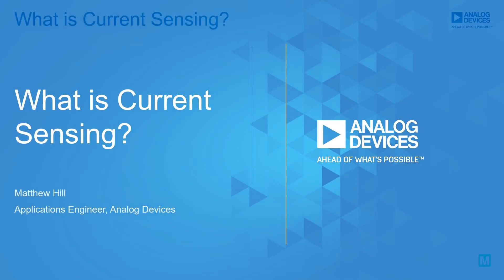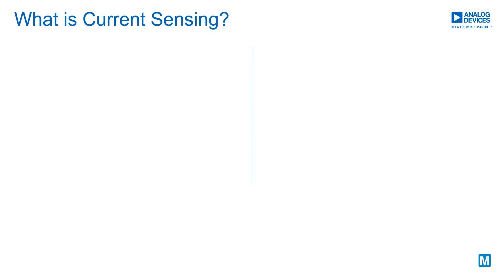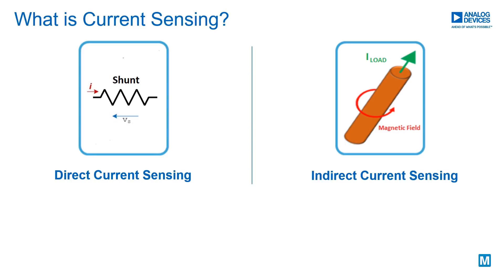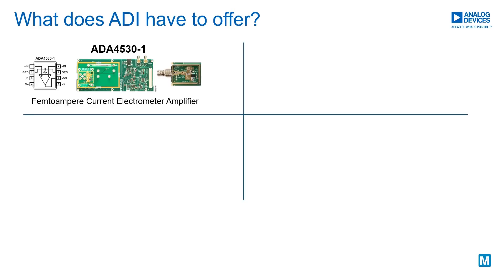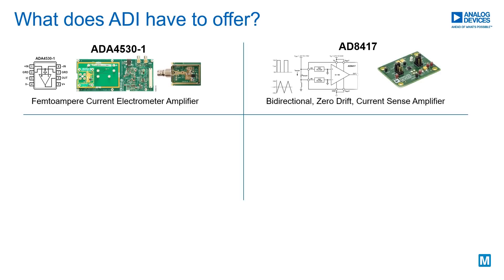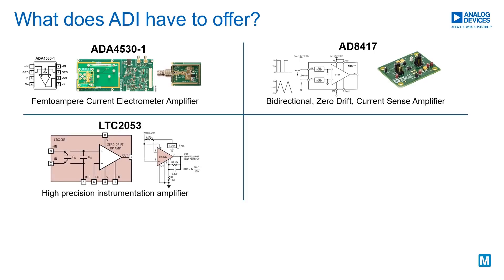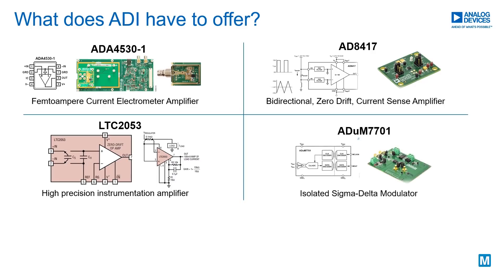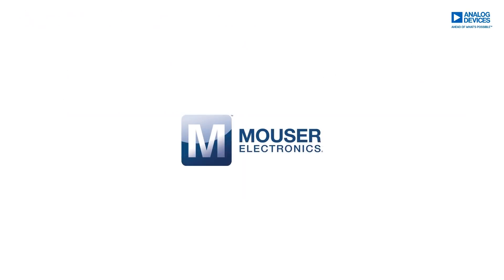Current Sensing explained by Analog Devices | Mouser Electronics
In this MouserBitesize Matthew Hill from Analog Devices explains current sensing and its wide range of applications.